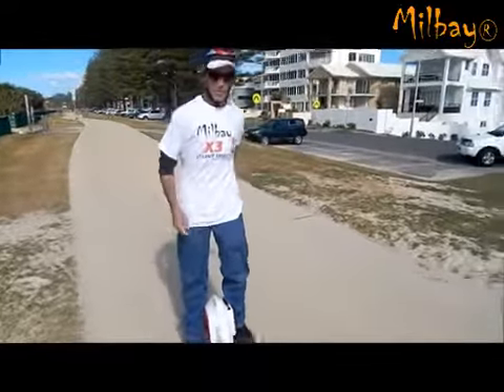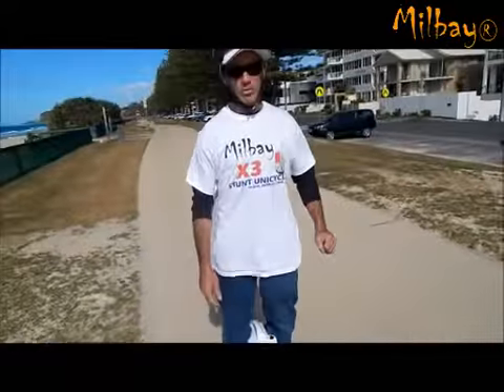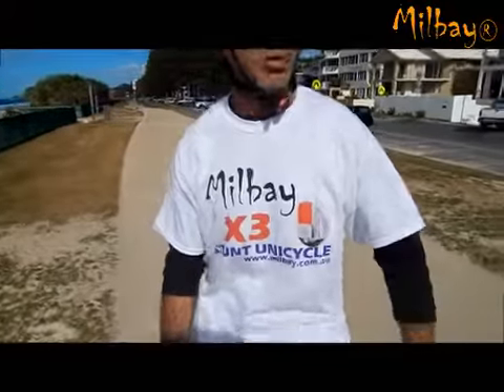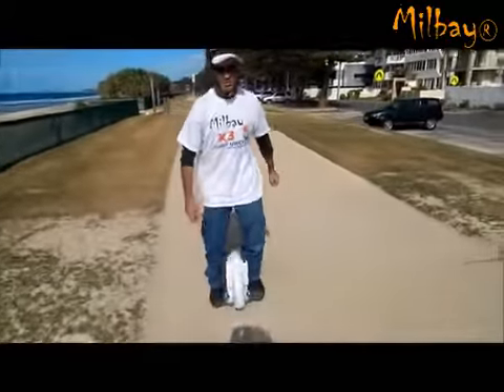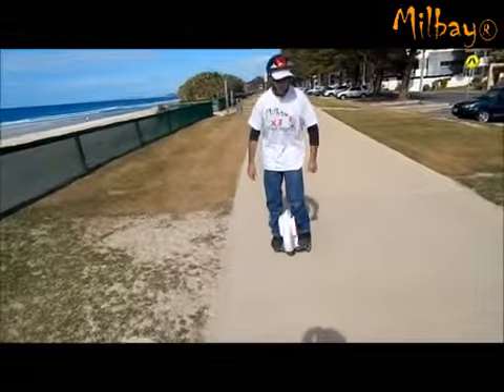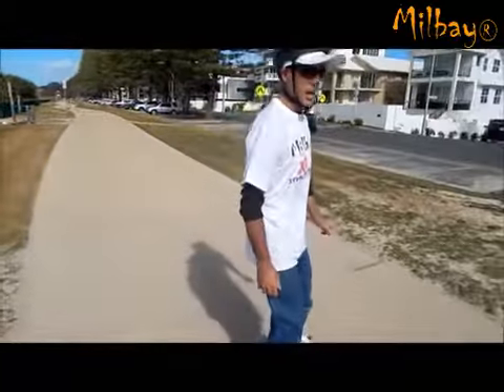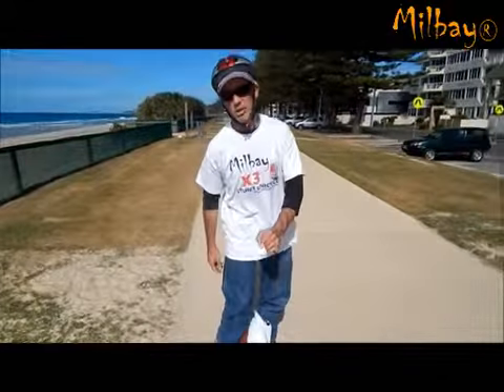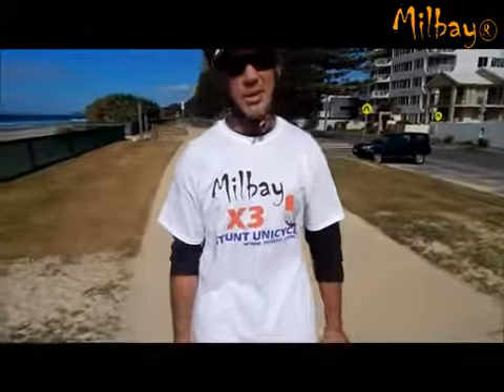X3 Miami Beach Queensland 28 June 2014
Down the beach front at Miami Queensland, just went down to let a few people check out the X3 stunt uni. More fun than you can imagine haven't been off it since It arrived, haha no time for work no more. oh yeah this is my job.